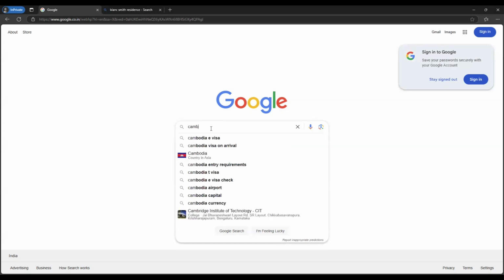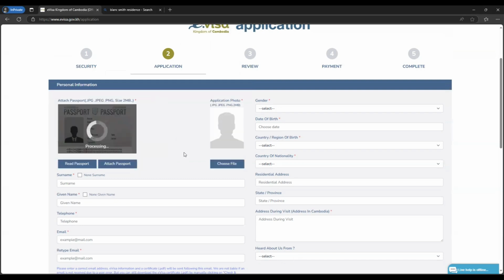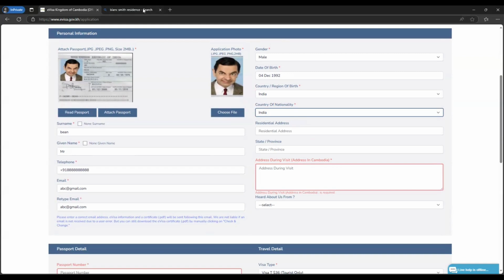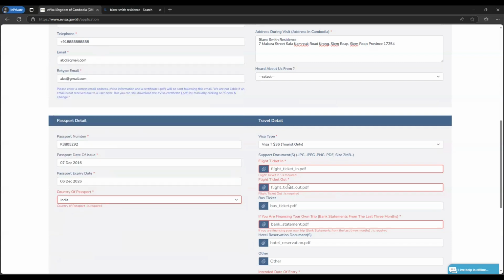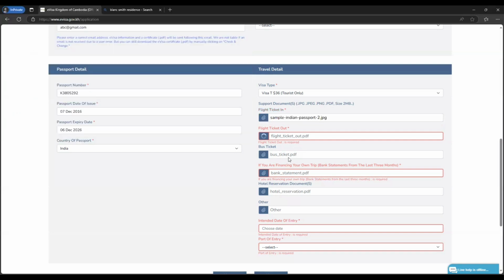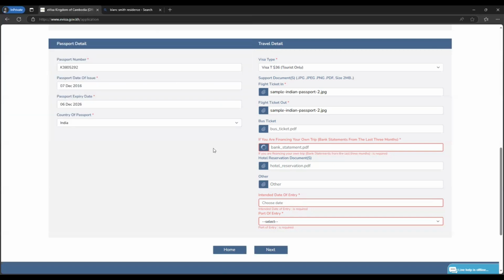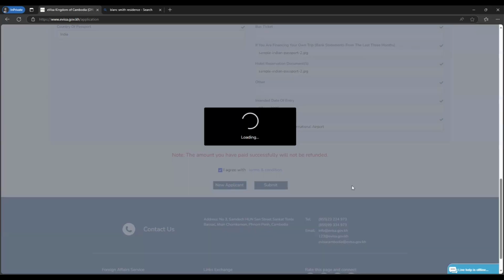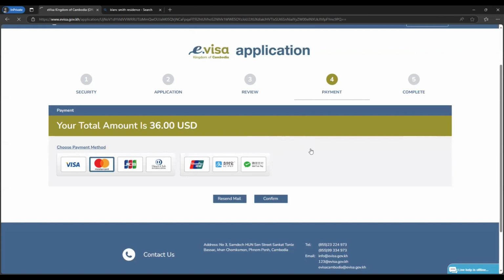How to Apply Cambodia E-Visa for Indians || Latest Update || Step by Step Process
If you're an Indian tourist or an ordinary passport holder planning to visit Cambodia, you can now easily apply for a visa online using the new Cambodia E-Visa facility. You no longer need to visit the Cambodian embassy before your trip. In this article, we will provide you with step-by-step instructions on how to apply for a Cambodia E-Visa.

Requirements:
Before applying for a Cambodia E-Visa, you must fulfill the following requirements:

• Hold an Indian tourist or ordinary passport
• Have a valid passport with at least six months validity
• Know your hotel address in Cambodia
• Know your port of entry in Cambodia
• Upload Bank Statement
• Upload To and for flight tickets

Preparations:
Before starting the visa application process, make sure you have the following documents:

• A photo with a white background in digital format
• A copy of your passport's first two and last two pages

Step-by-Step Instructions:

Follow these simple steps to apply for a Cambodia E-Visa:

• Visit the official Cambodia E-Visa website at (As shown in the video)
• Fill out the online application form with your personal details, including your passport information, hotel address, and port of entry in Cambodia.
•  Make the payment for the visa fee using your credit or debit card. Wait for 2-3 working days to receive your visa in your email.
• Print out the visa and carry it with you while traveling to Cambodia. Conclusion: With the new Cambodia E-Visa facility, Indian tourists and ordinary passport holders can easily apply for a visa online and skip the hassle of visiting the Cambodian embassy.

Conclusion:
With the new Cambodia E-Visa facility, Indian tourists and ordinary passport holders can easily apply for a visa online and skip the hassle of visiting the Cambodian embassy. By following the simple steps outlined in this article, you can obtain your Cambodia E-Visa and have a smooth and enjoyable trip to Cambodia.